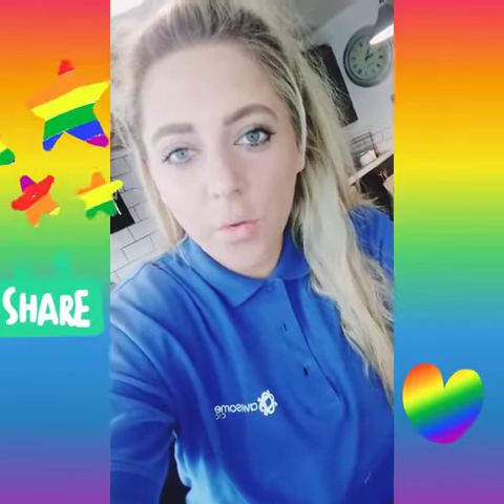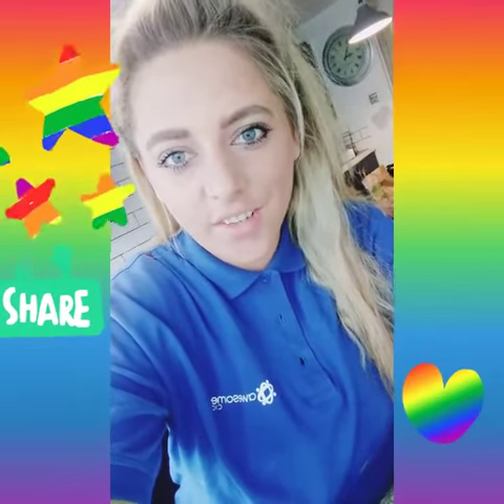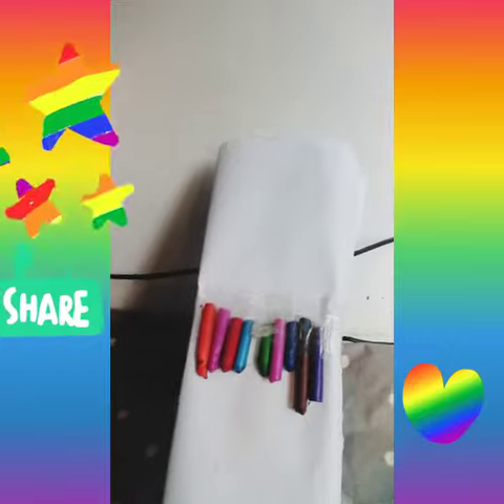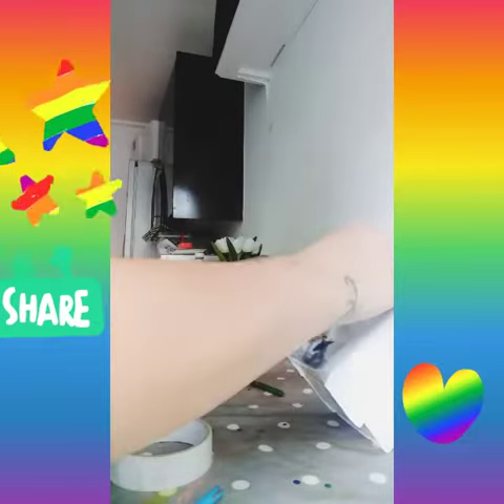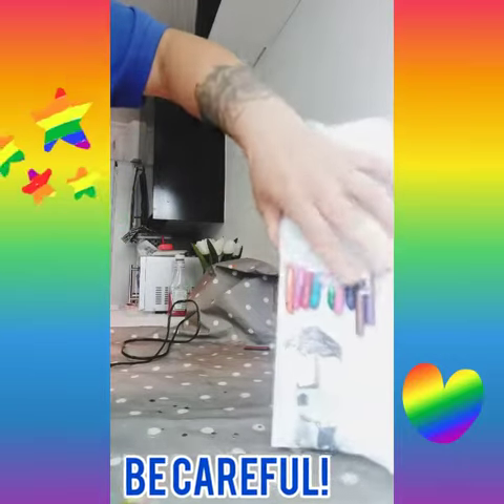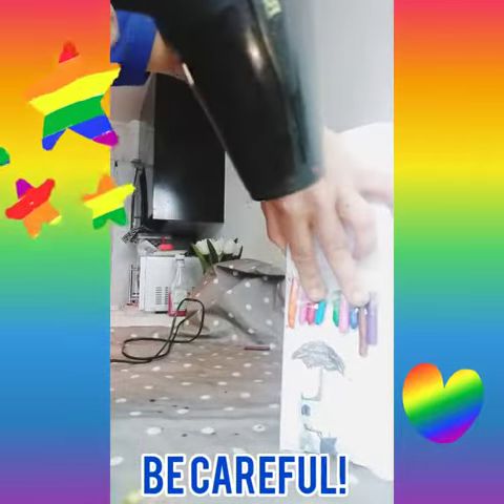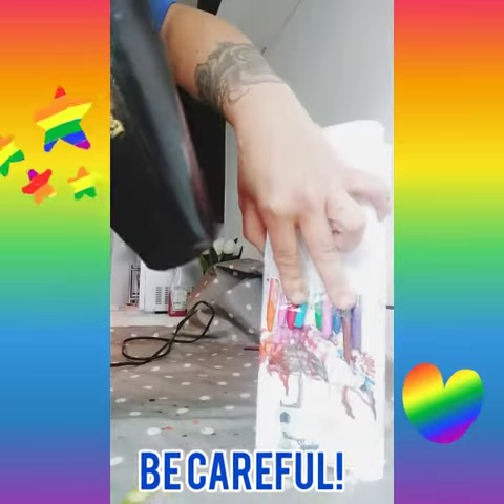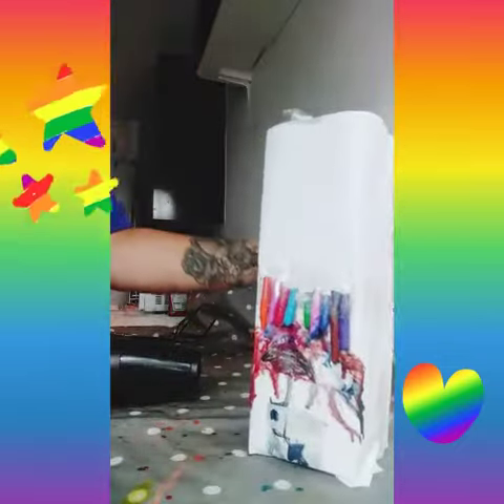Rainbow Rain Art